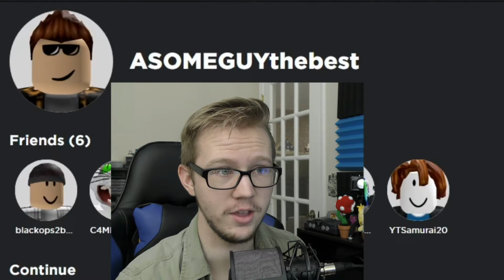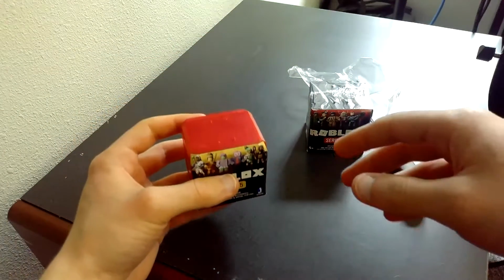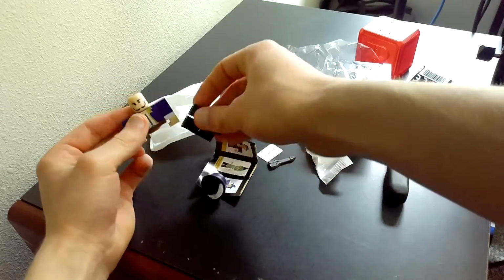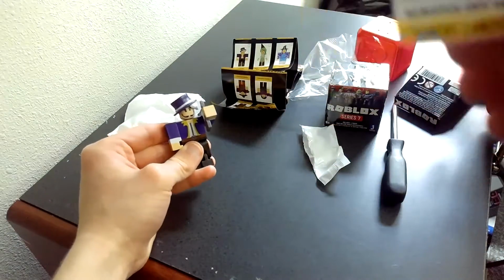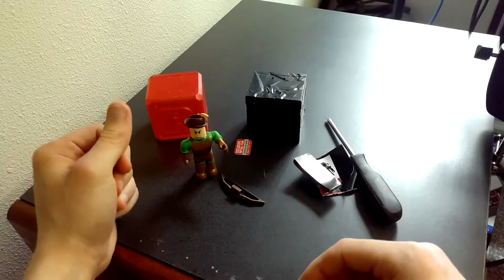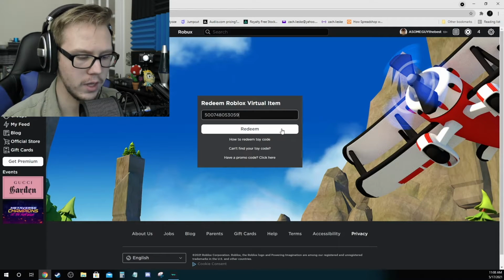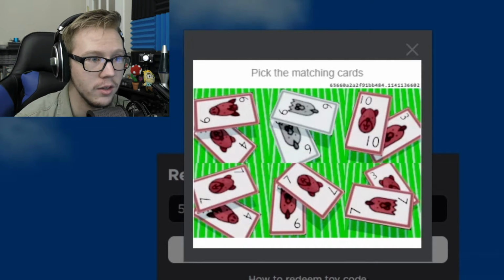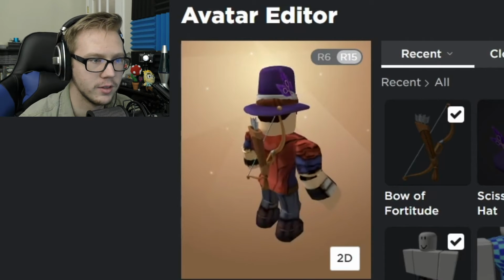What Are These Roblox Loot Boxes?!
I bought Roblox loot boxes I think?

I stream every Friday morning from 9:00AM to 12:00PM come hangout with the fanclub!!

If you want updates on when I upload or see some of my personal life then check out my Facebook

My Microphone
My Soundboard
My Camera
Budget Picks

COPPA COMPLIANCE: This channel and all of its videos are not “directed to children” within the meaning of Title 16 C.F.R. § 312.2 and are not intended for children under 13 years of age. ShadowJimmy45 and its owner(s), agents, representatives, and employees (hereinafter, “CHANNEL”) do not collect any information from children under 13 years of age and expressly deny permission to any third party seeking to collect information from children under 13 years of age on behalf of CHANNEL.